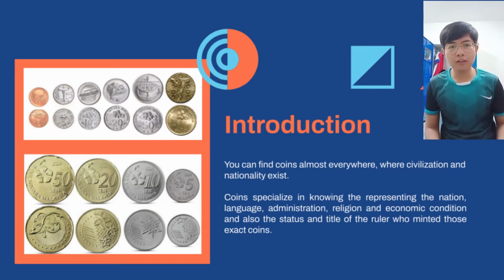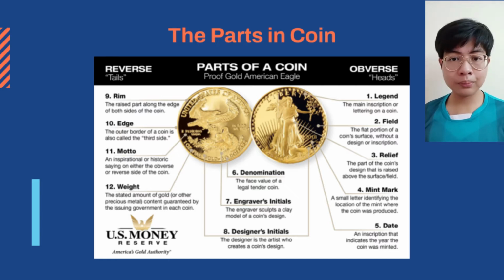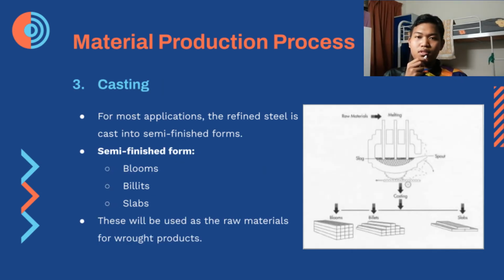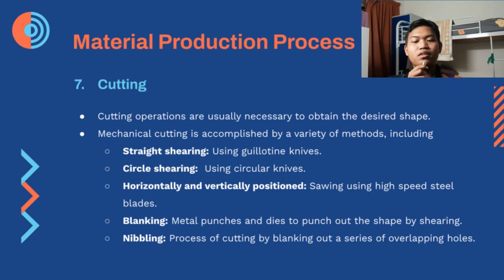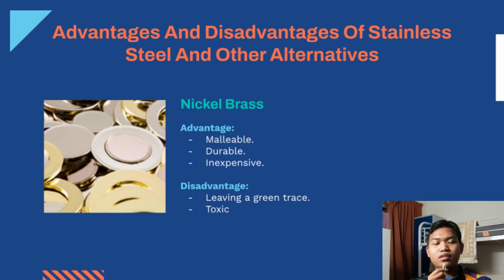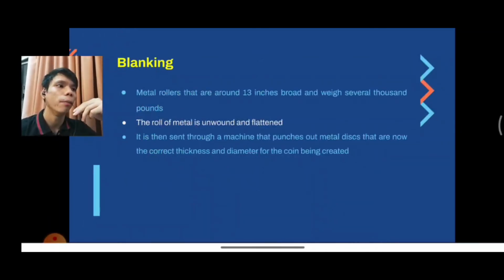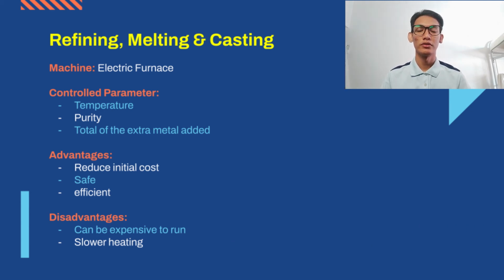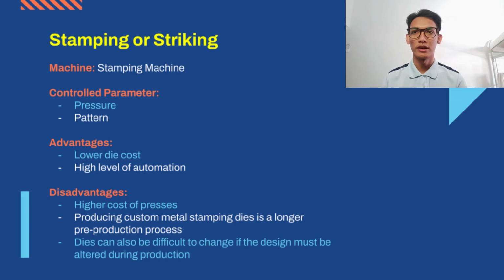Group 11 Manufacturing Process Presentation